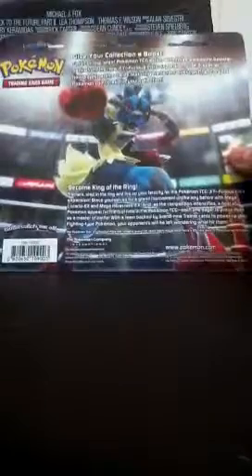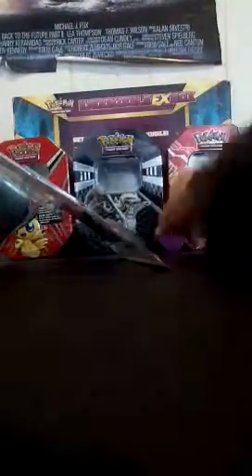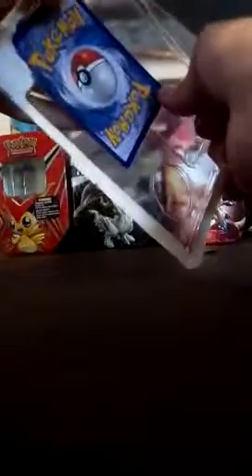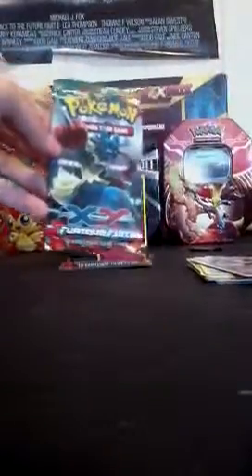Pokemon Opening: XY Furious Fists Slurpuff Blister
Hey guys, today we will open a Promo Blister featuring Slurpuff. Enjoy the vid!